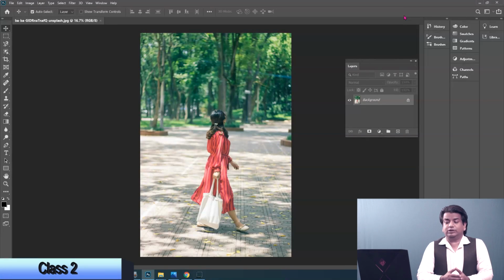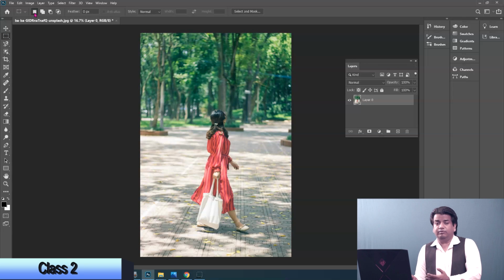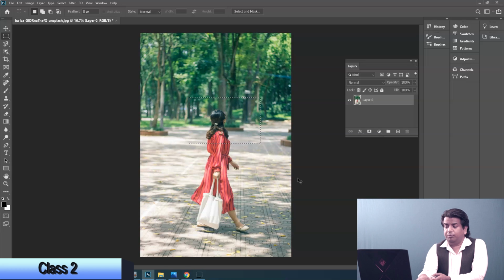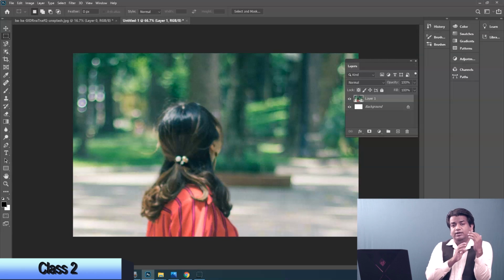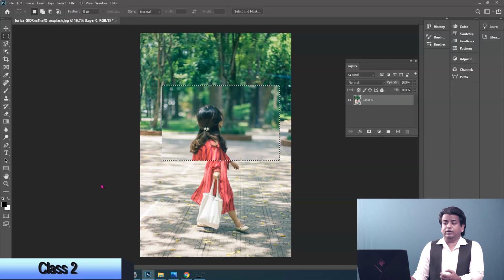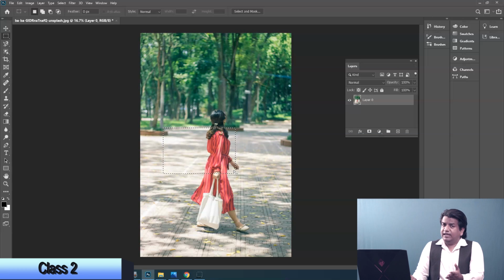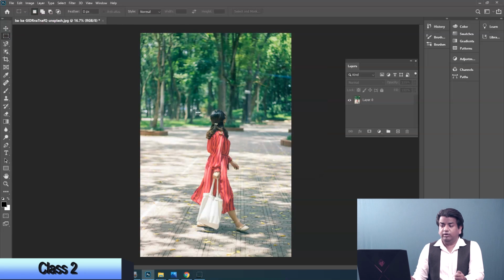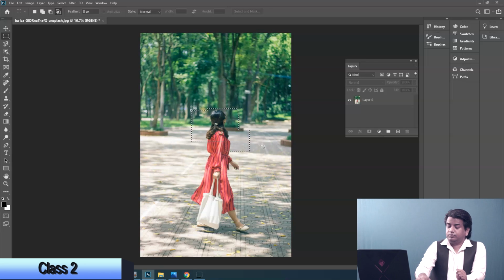Photoshop Class 2 : Rectangular Marquee Tool.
In this online class you are going to learn use rectangular marquee tool and all the techniques related with it.